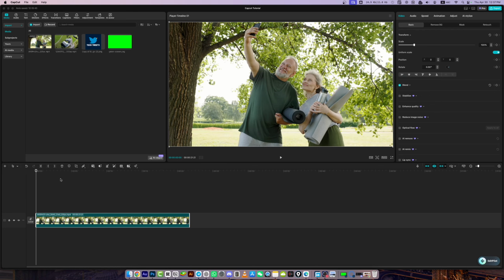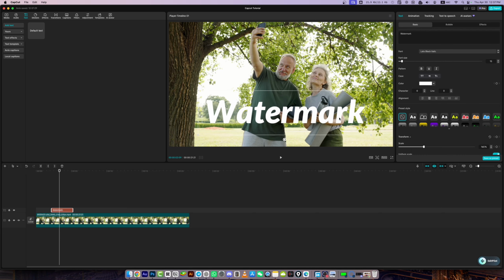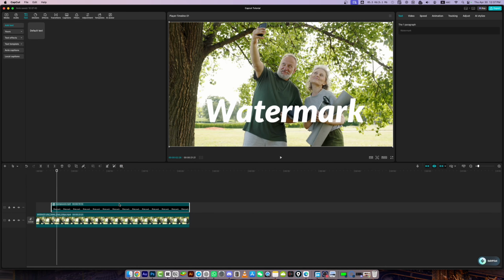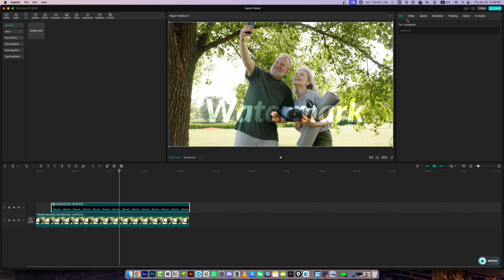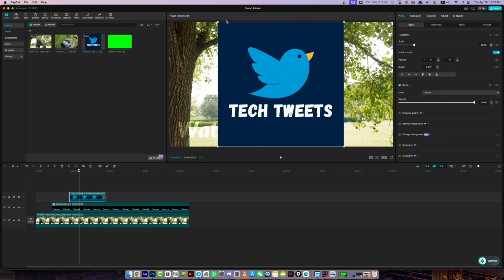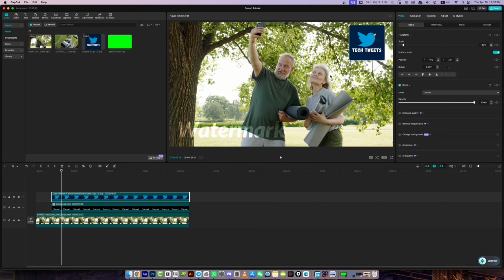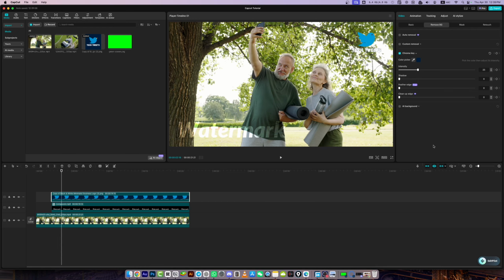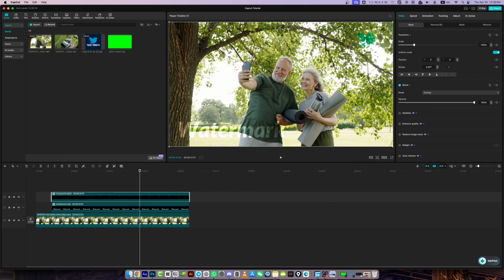How to Add Watermark on CapCut | Add Text & Image Watermark Step by Step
In this video, I show you how to add watermark on CapCut using both text and image/logo watermark step by step. Whether you want to protect your content or build your brand, this tutorial will help you create a clean and professional watermark easily.

You’ll learn how to add text watermark, import logo/image watermark, adjust opacity, position it properly, and keep it consistent across your video using CapCut. This guide is perfect for creators searching CapCut watermark tutorial, add logo watermark in CapCut, or CapCut text watermark step by step.

Follow this simple method to make your videos look more professional and protected.